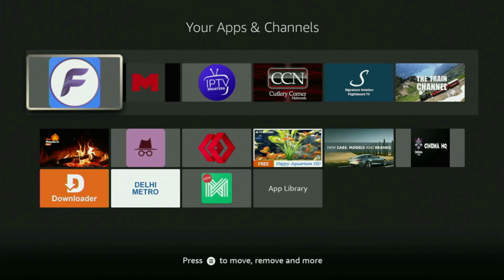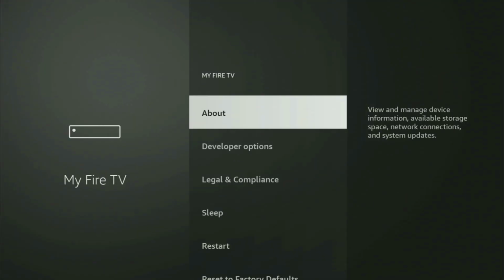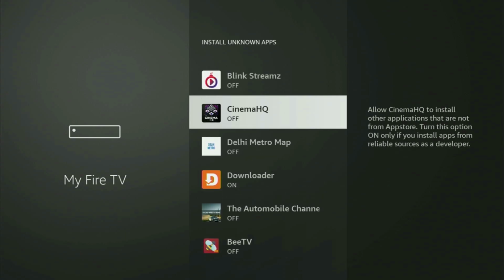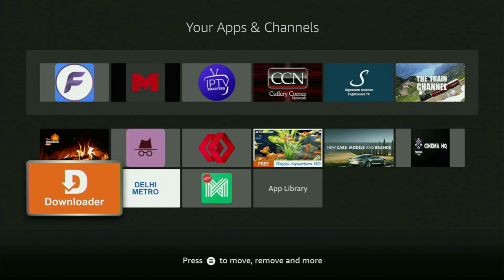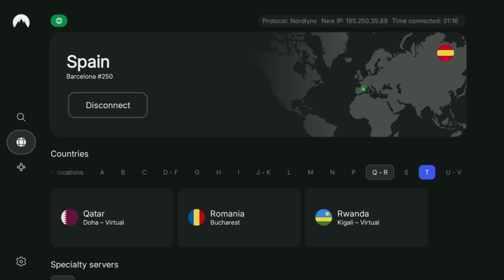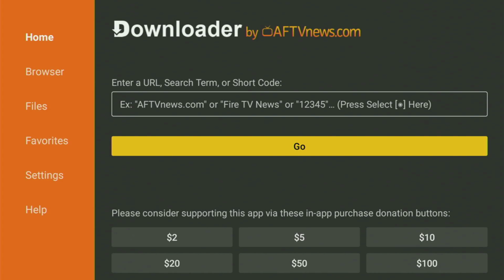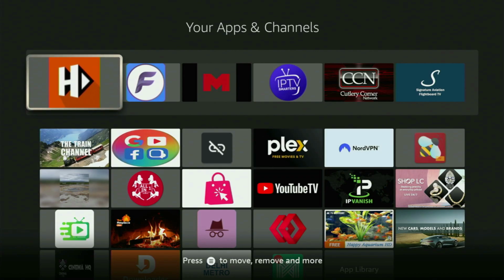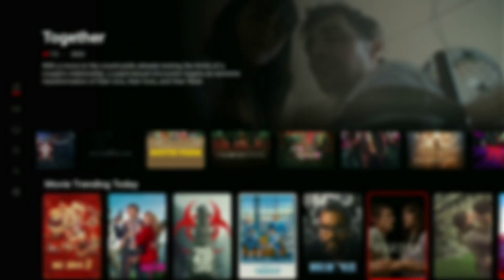Install HDO Box App on Firestick (it's easy)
Easy guide to get and install HDO Box app on a Firestick in 2025.